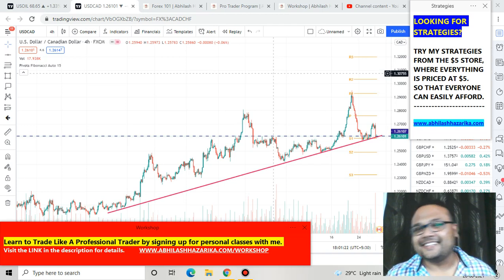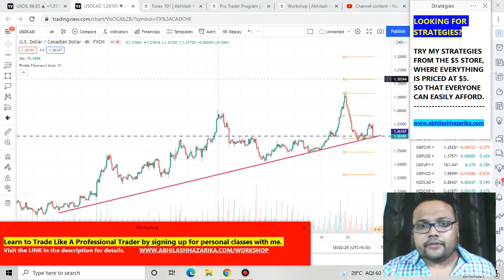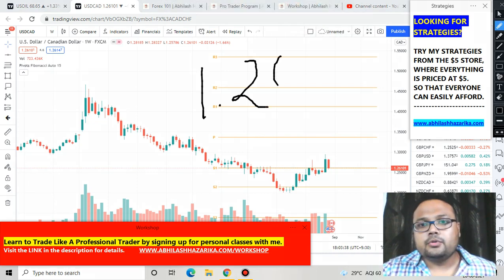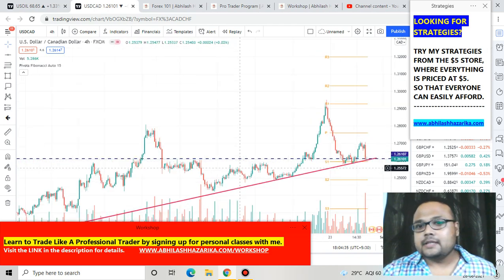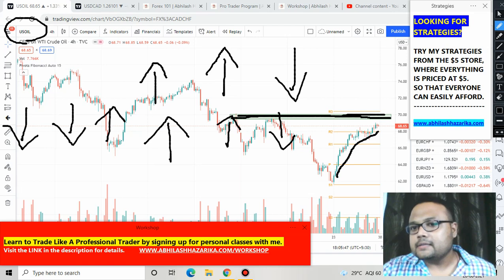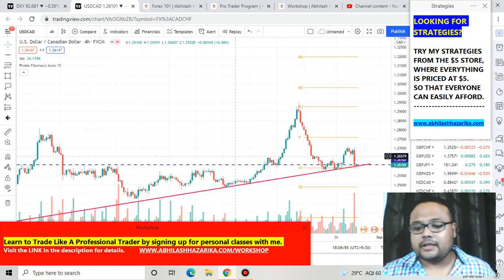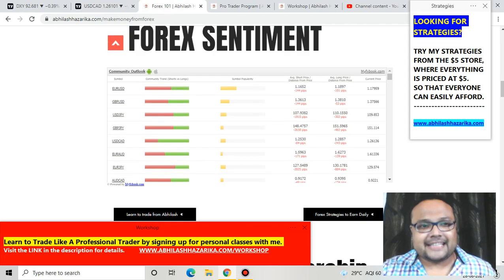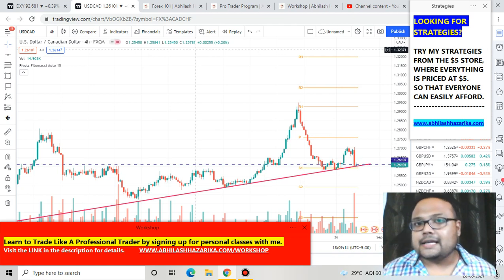USDCAD Strategy MONDAY 30 AUG | USD CAD Analysis MONDAY 30 AUG | USDCAD Forecast MONDAY 30 AUG